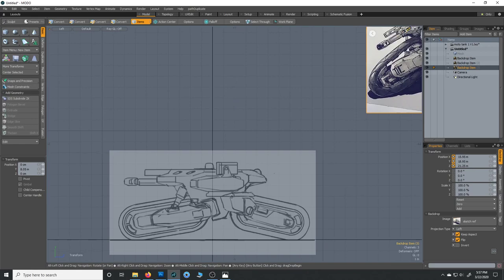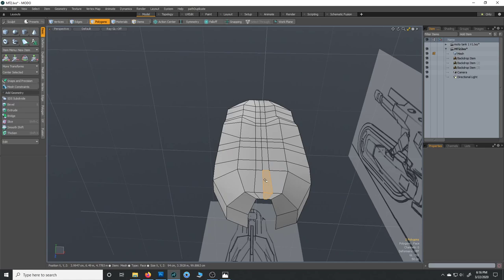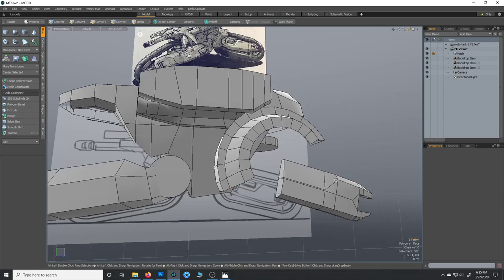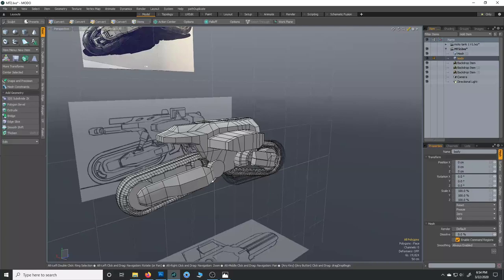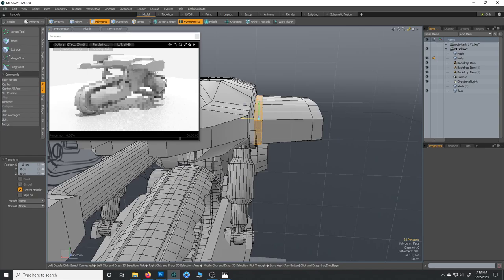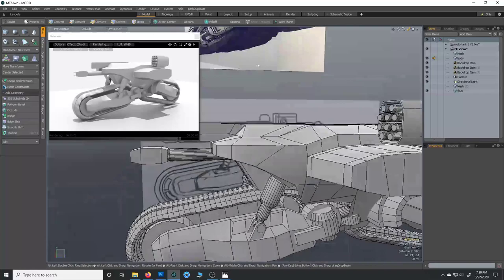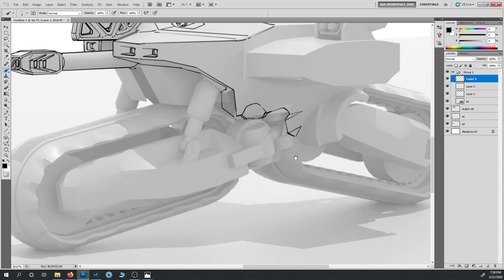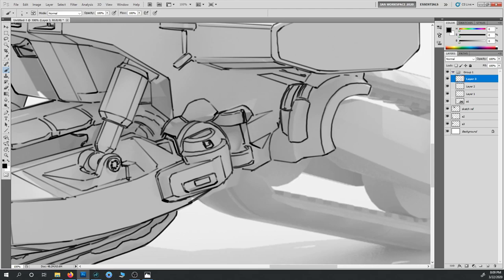Moto Tank CAD model and sketchover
Just a little personal project I poke at from time to time.